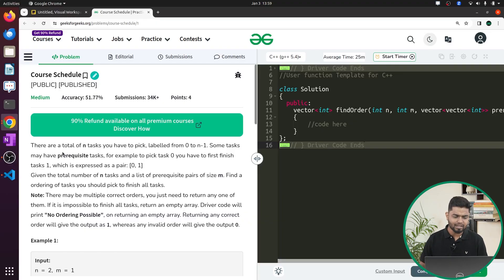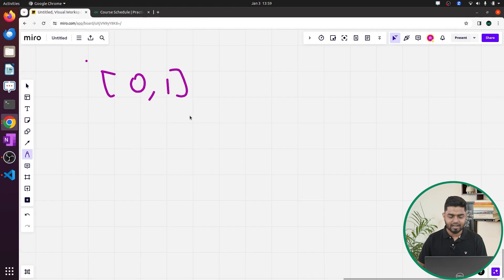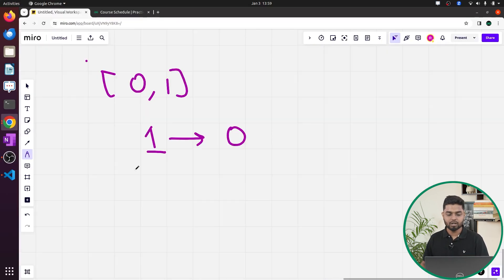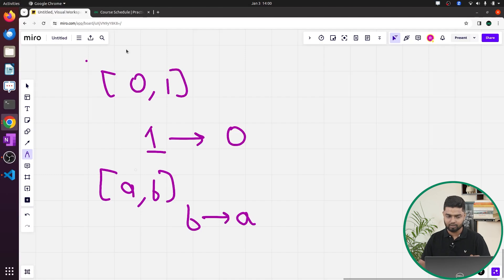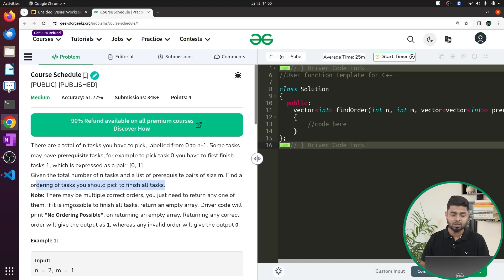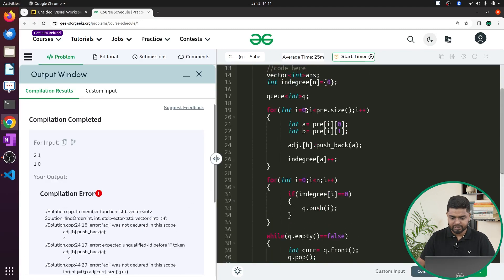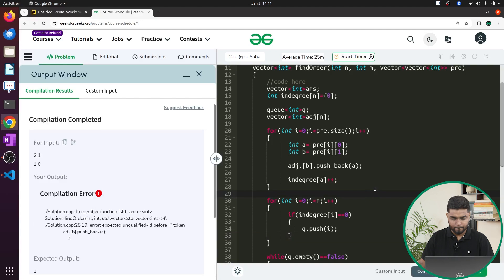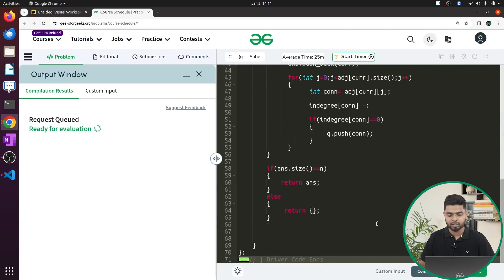POTD- 23/01/2024 | Course Schedule | Problem of the Day | GeeksforGeeks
So come along and solve the GFG POTD of 23th January 2024 with us!

Three90 Challenge is here. Time to commitwithgfg ! Read about it